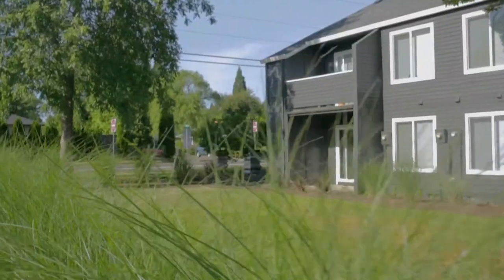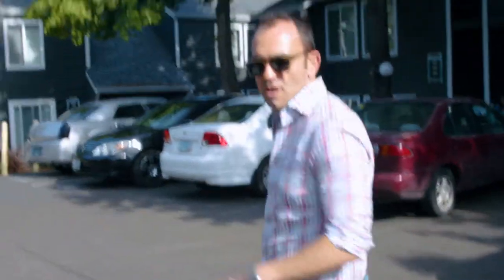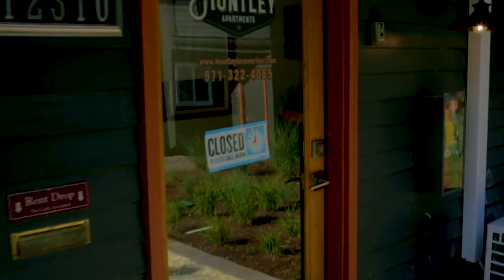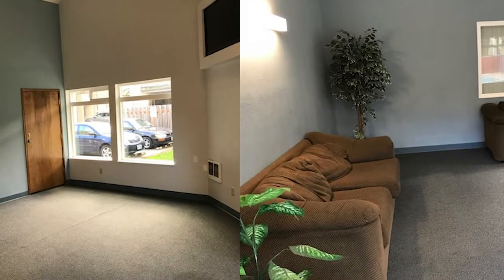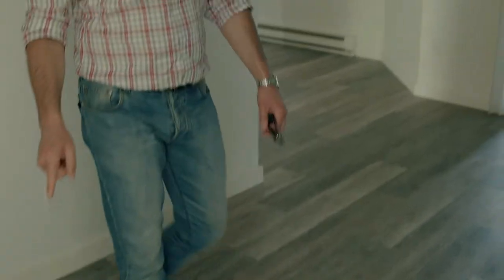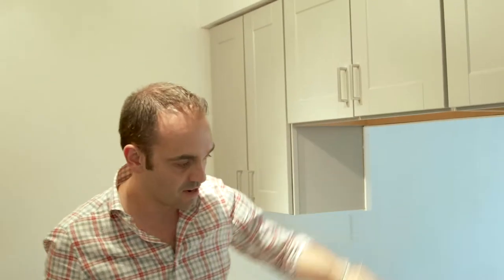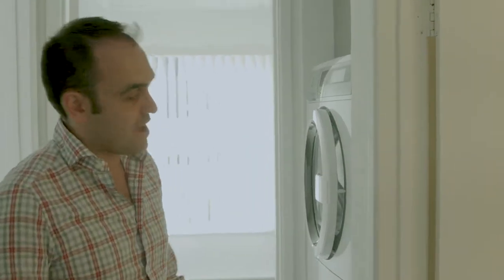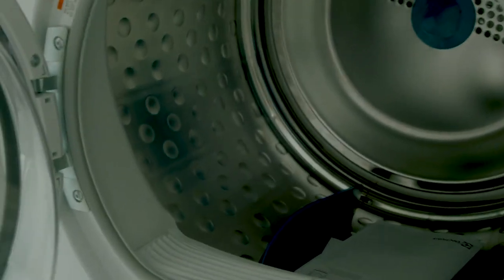Trion Spotlight: Huntley Apartments - Portland, Oregon | Real Estate Investment and Development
62-unit, apartment community in the Portland submarket of Beaverton, Oregon.

Beaverton is on the cusp of tremendous economic growth, driving significant demand for high quality housing options for residents throughout the area.

The Portland metro has also established itself as the sports apparel capital of the nation, with brands such as Nike and Columbia Sportswear taking up residence here, just a mile away from The Huntley.

The property is in a major employment corridor within minutes of employers such as Intel, Salesforce, Yahoo, Oracle, and Tektronix.

The property will undergo a full exterior renovation which includes fresh paint and landscaping, as well as extensive interior upgrades to each unit, including new vinyl wood plank flooring, modern cabinetry, high-end finishes, and a new fitness center.